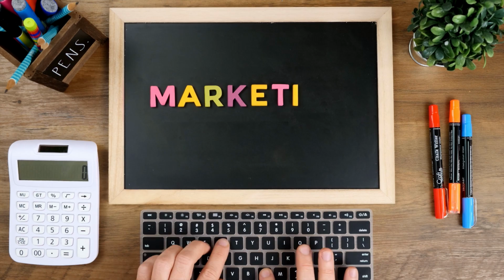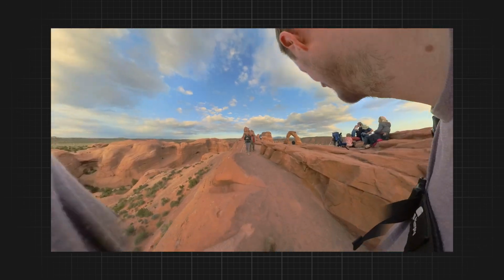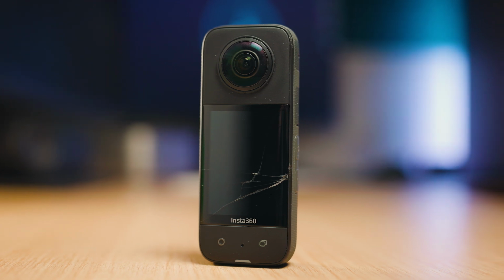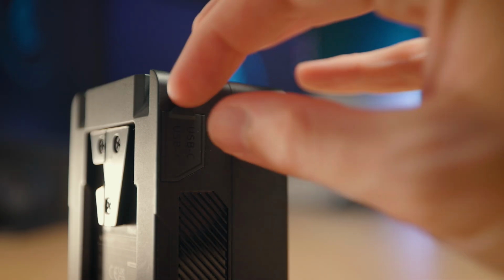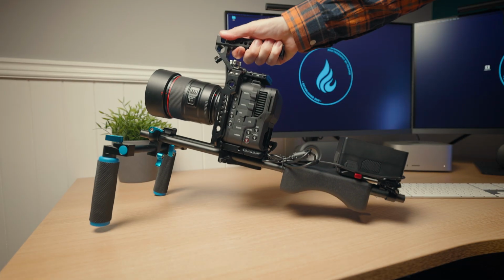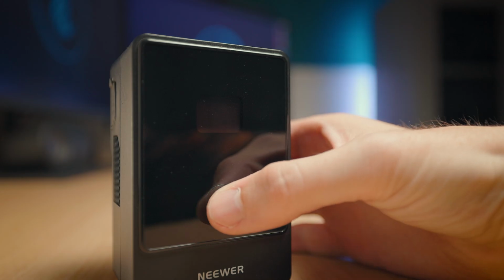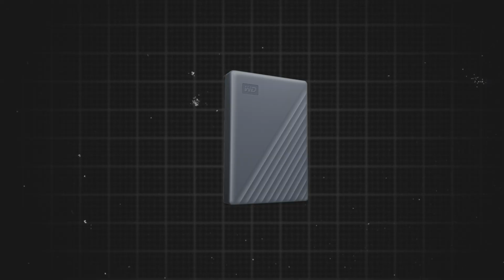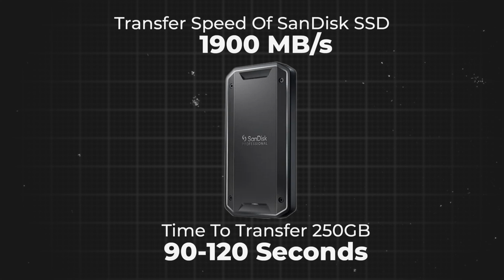My Top 3 Accessories For Wedding Photography & Film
As a Wedding Photographer and filmmaker, I end up buying and bringing with me way too much equipment. From neutral density filters to microphones and flashguns. So in today's video, I'm going to be sharing with you my top three accessories that I bring to a Wedding both as a photographer and Wedding filmmaker.